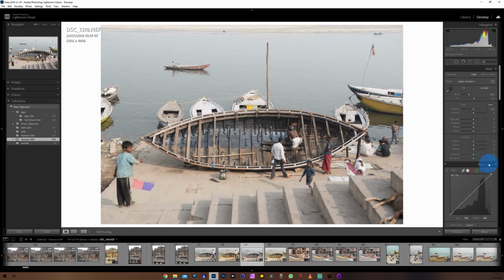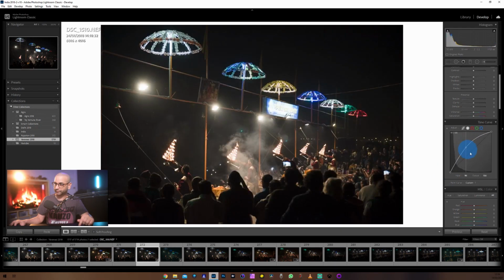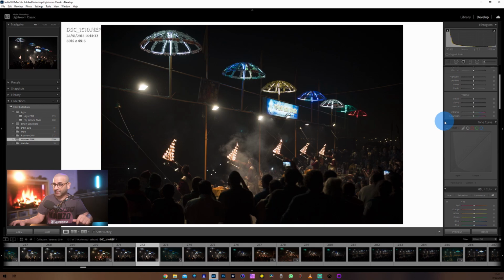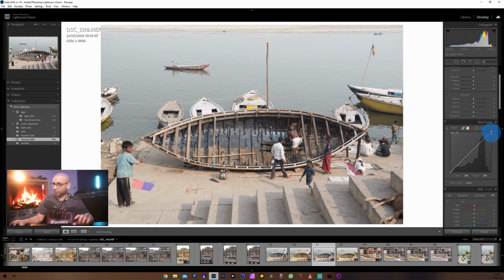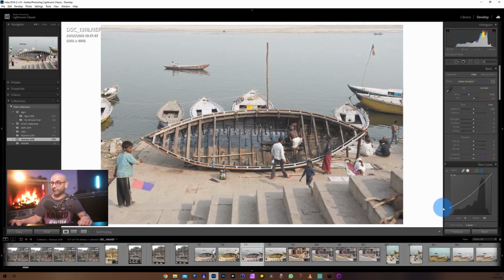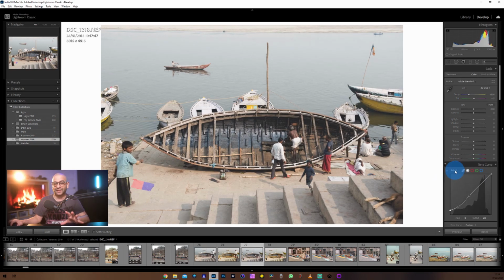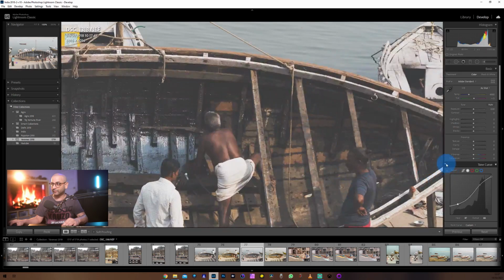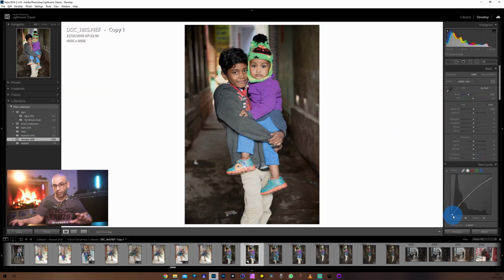A Simplified Explanation of the Curves Tool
A simplified explanation of the curves tool is an Adobe Lightroom tutorial where I break down the basic function of the curves adjustments tool. The curves tool can be used in many other photo editing programs such as Adobe Photoshop and even mobile apps such as Snapseed. In this tutorial, however, I focus on the Adobe Lightroom Classic version of the curves adjustment tool.